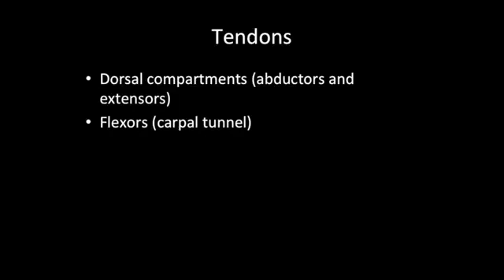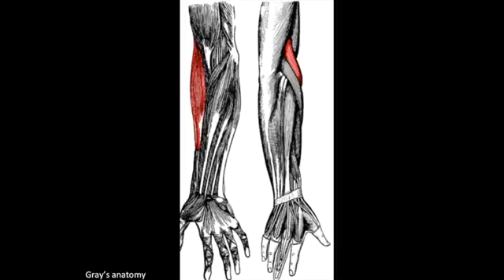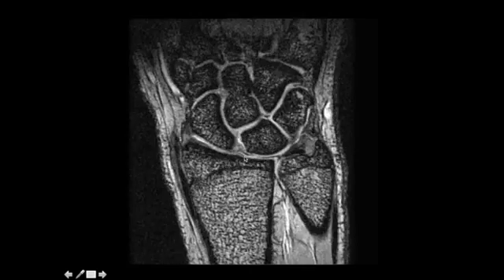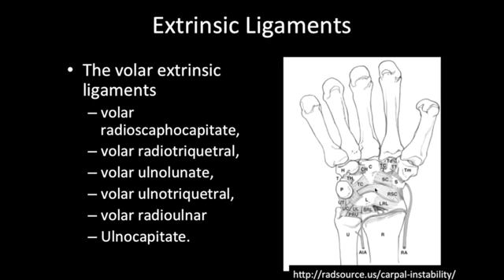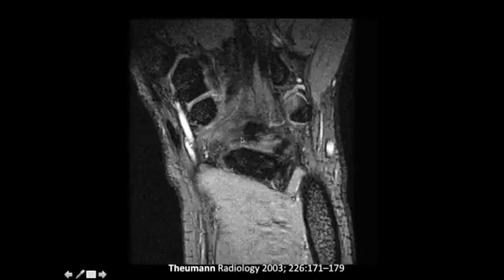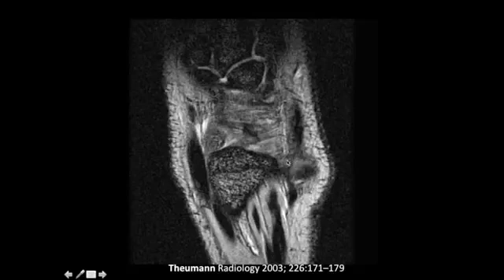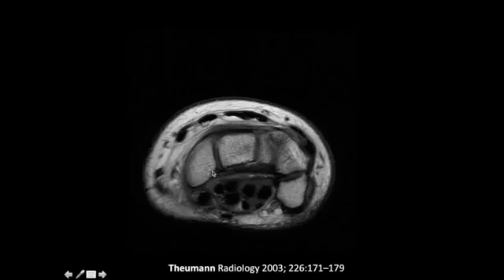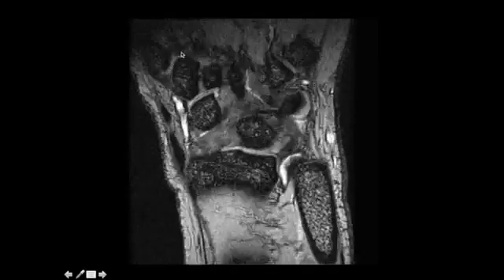Interpretation of Wrist MRI Detailed Anatomy